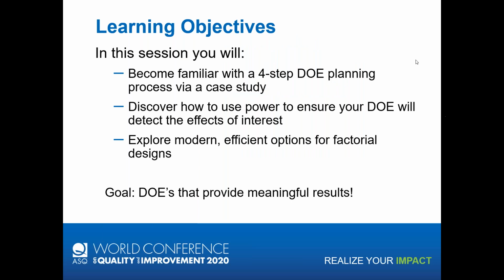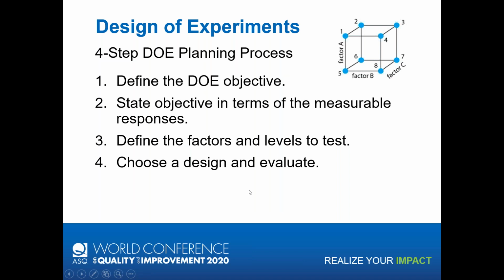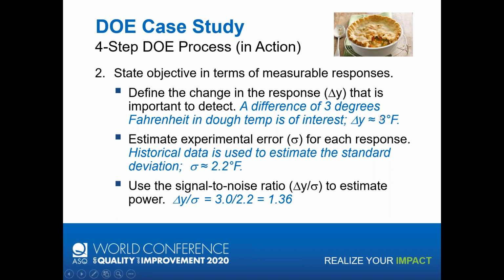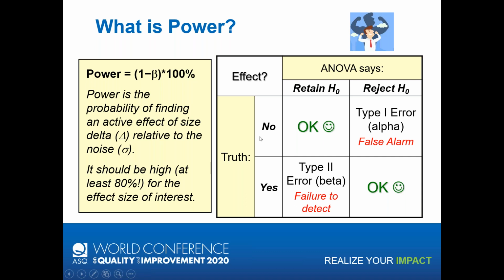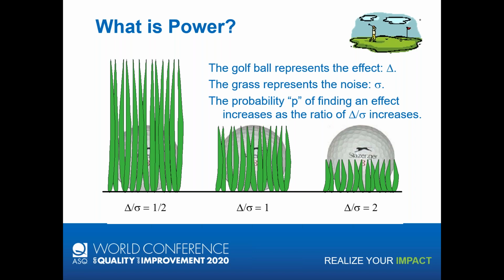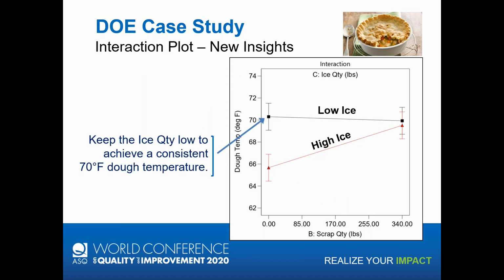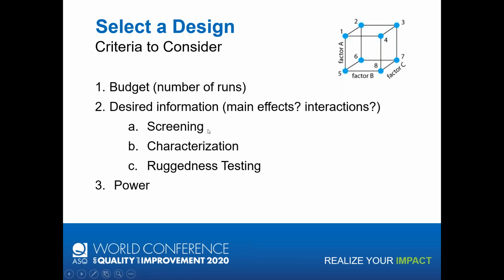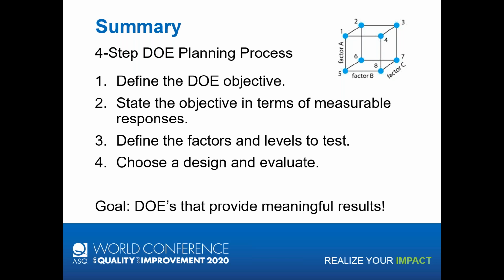ASQ Statistics Division Webinar - Designing High Impact Experiments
This presentation introduces a simple but effective four-step DOE planning process that includes the evaluation of the power of the design to detect effects.  Knowing the power prior to running an experiment forces the quality professional to consider both the amount of change in the response and the level of inherent variation in the process.  This is particularly important when searching out small but very important effects on a noisy system.  After completing these and the other steps in the DOE process, experiments will be far more likely to choose a test plan that fits the problem.. While laying out this path, the presentation will provide modern design options that are more effective and efficient than traditional alternatives.

The learning objectives are:
* Use a four-step DOE planning process to create an effective experiment.
* Understand how to evaluate the power of a factorial DOE prior to running the experiment.
* Explore guidelines for choosing a test plan that meets the experimental objectives, including modern design options that maximize information while minimizing runs.